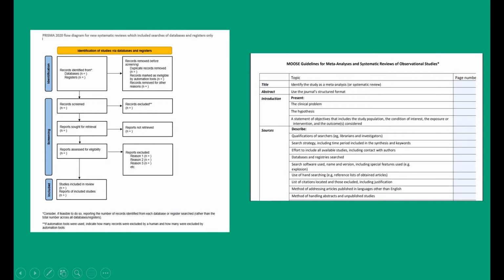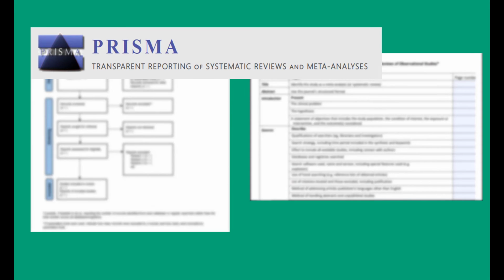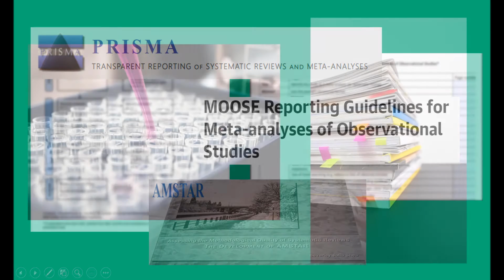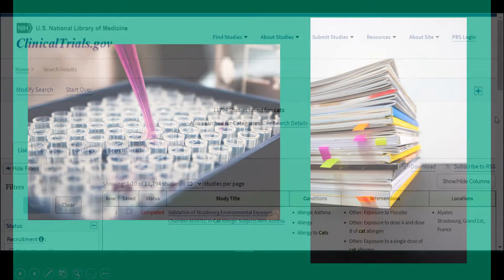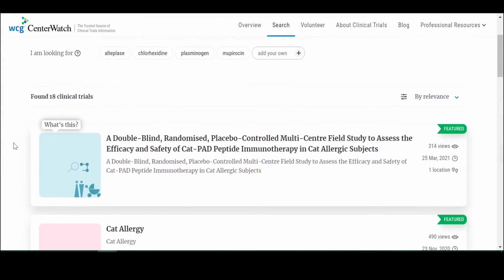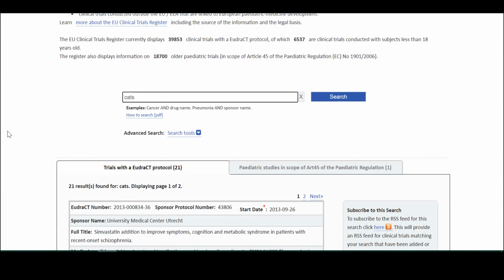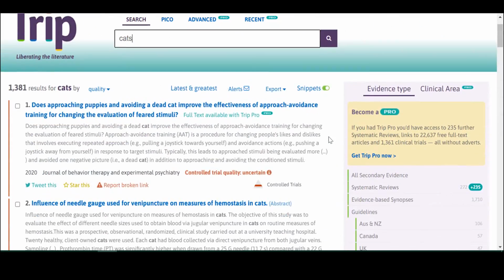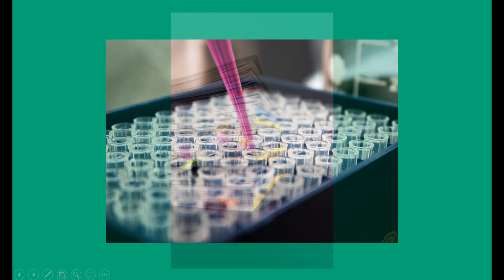Other Resources for Systematic Reviews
An overview of additional resources that may be used when conducting a systematic review, including guidelines and databases for finding clinical trials and Grey Literature.